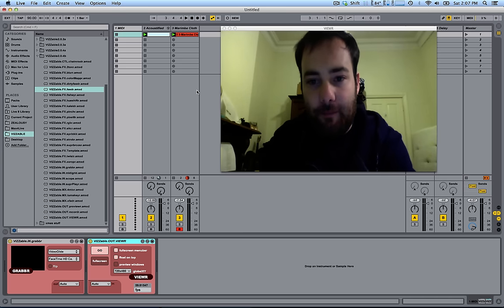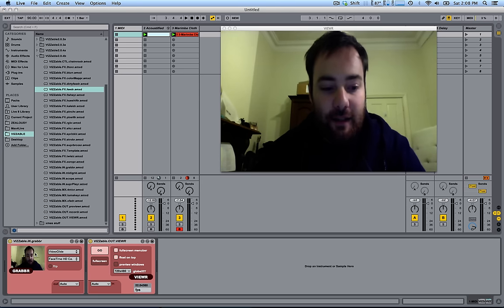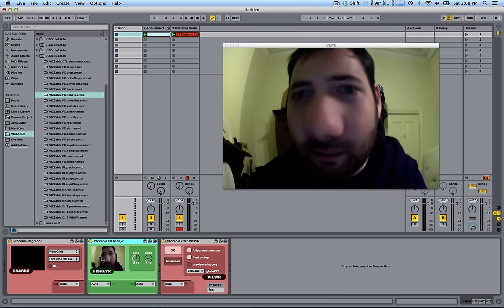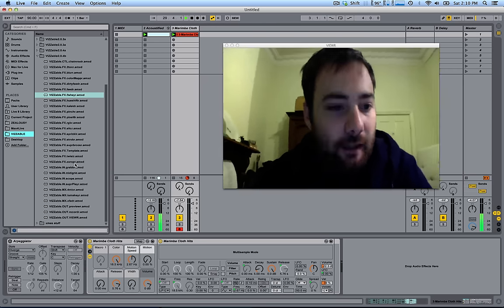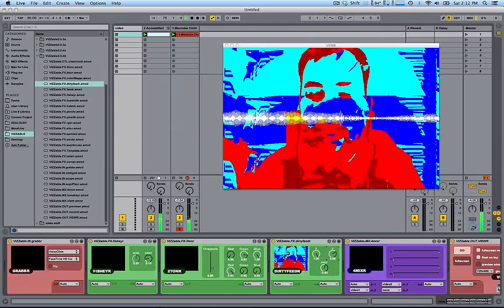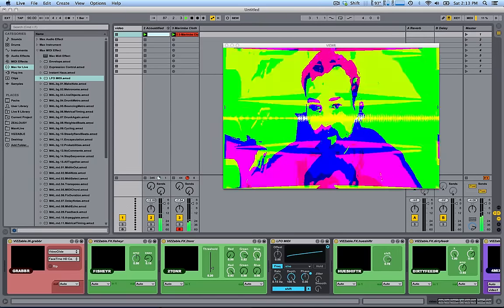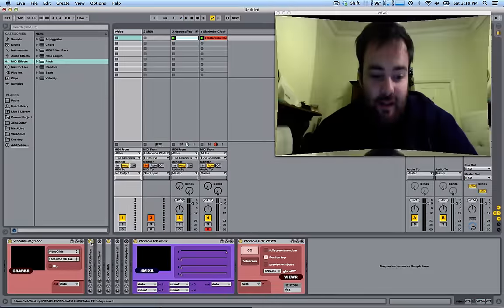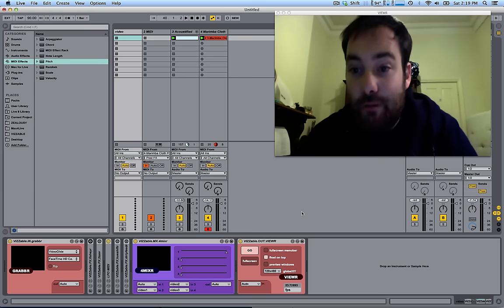VIZZable 2 for Live 9